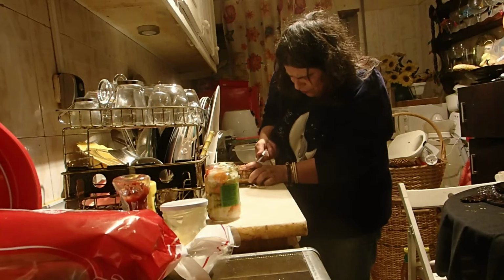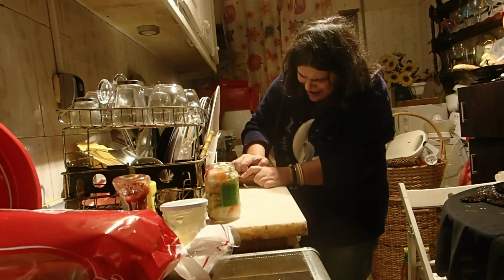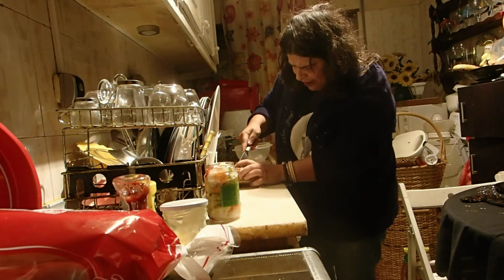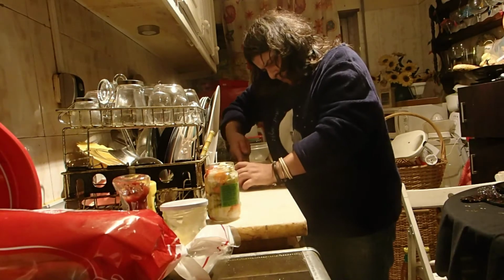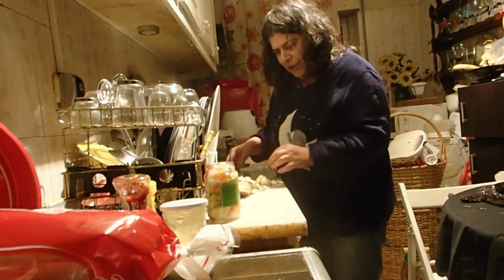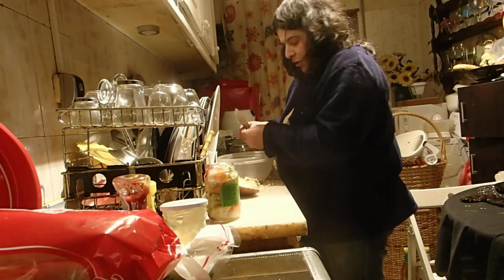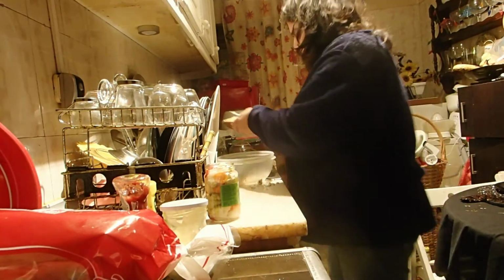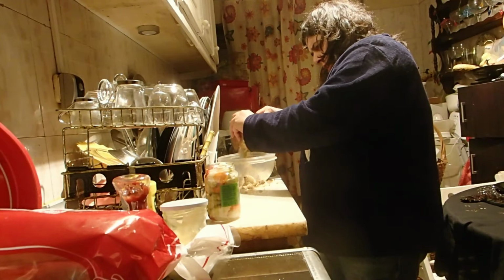sapateira fim de ano 2019